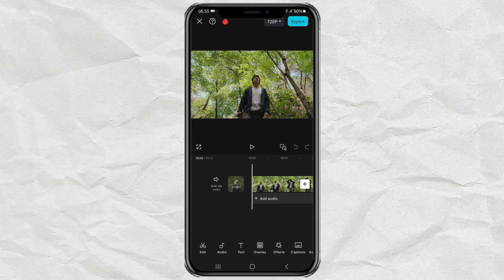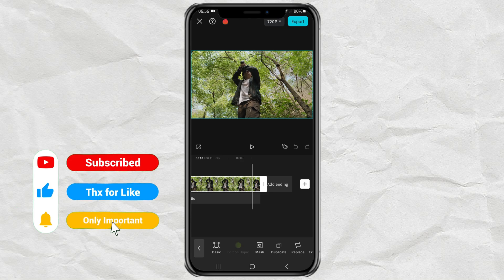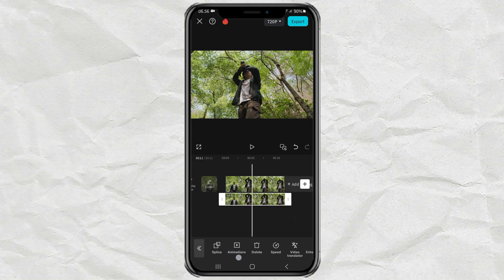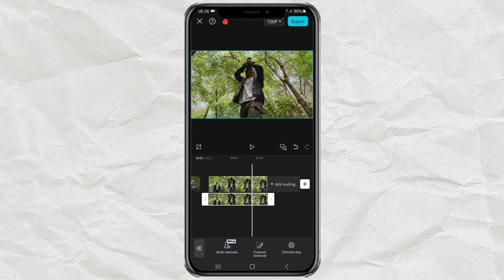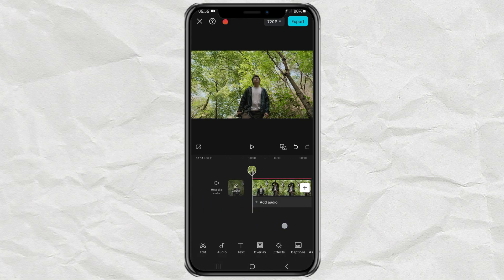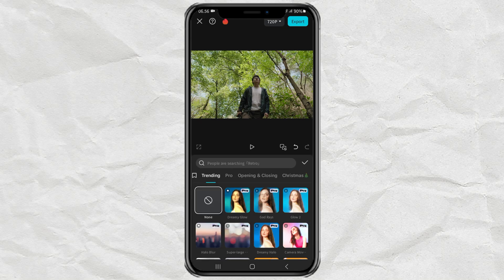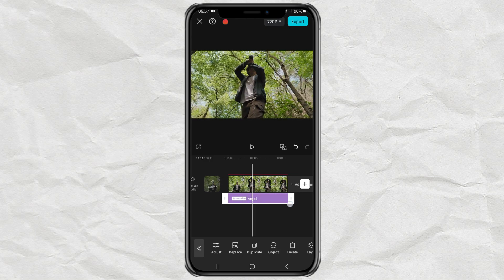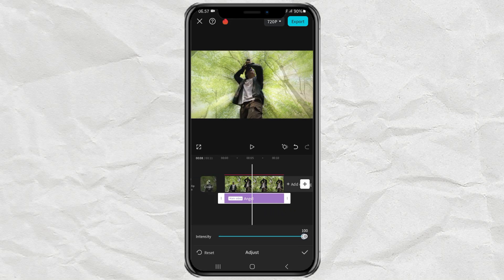How to Add Aesthetic Sunlight Effect in CapCut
CapCut Sunlight effect. Add a touch of aesthetic beauty to your videos with the Sunlight (Sun Rays) effect! Perfect for videos shot in the morning or evening, this effect enhances the natural ambiance and elevates your content. Using CapCut, you can effortlessly apply the Angel effect without the need for overlays or green screens.

In this tutorial, we'll guide you step-by-step on how to use the Angel effect in CapCut to achieve a stunning sunlight effect for your videos. Don't miss out on creating breathtaking visuals!